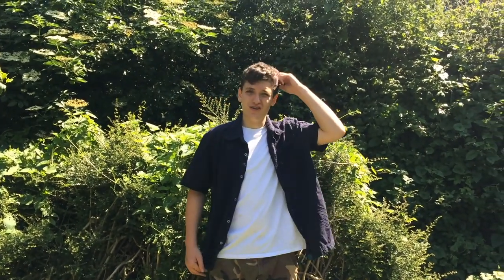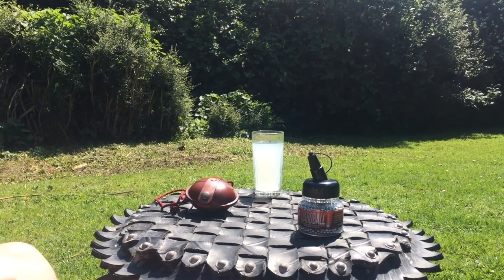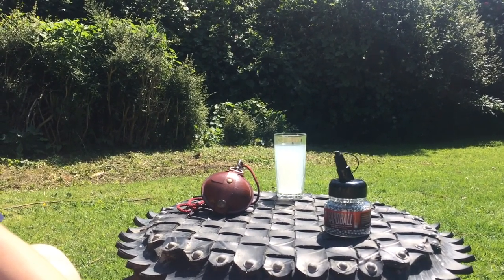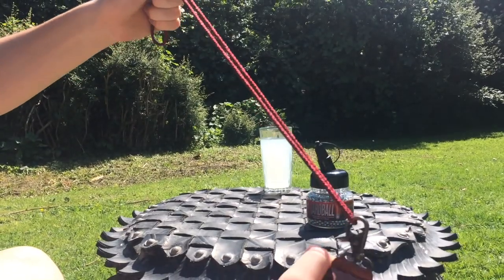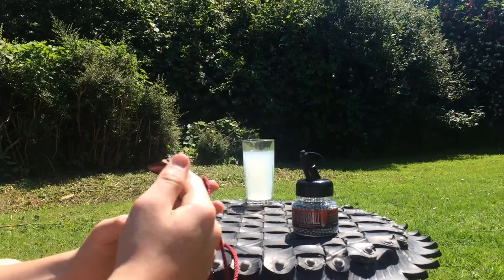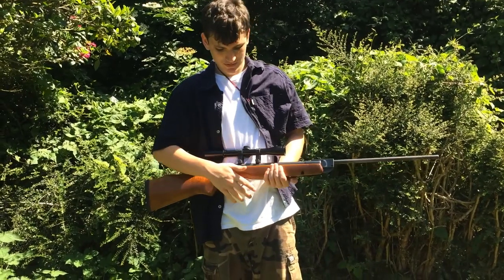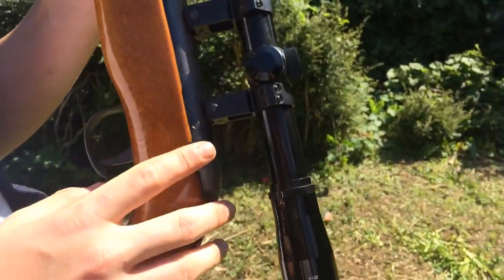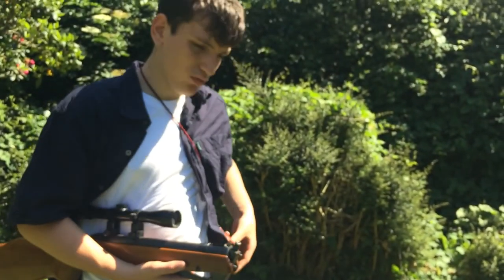shooting a webley hawk air rifle + reviewing a pellet pouch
this video is about a pellet pouch i bought at a gun shop called ac guns, i tell you what i think of it and i also show you some bb's i bought, after that i test and show off a old webley air rifle called a webley hawk, i hope your enjoyed this video, like comment and subscribe to help me out turn the bell on so you never miss a video